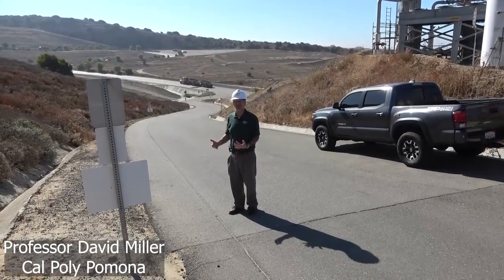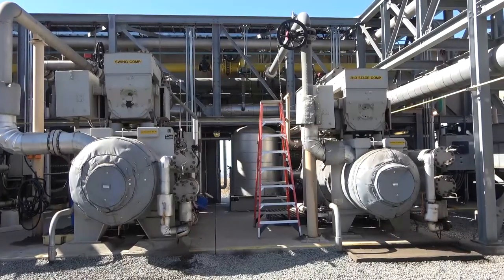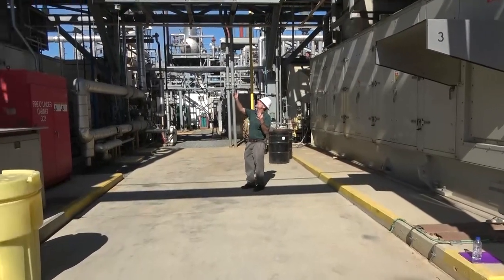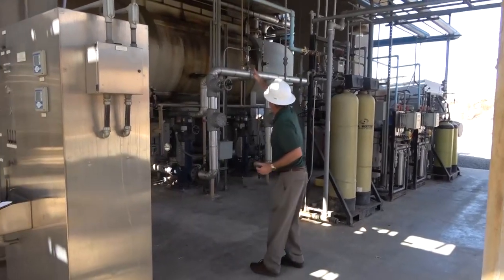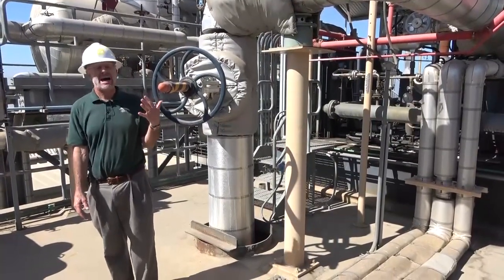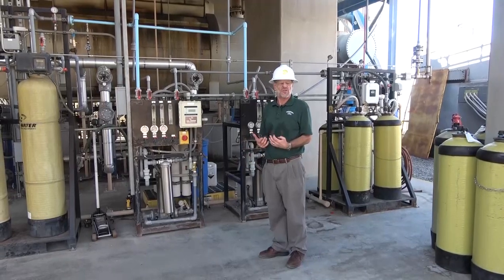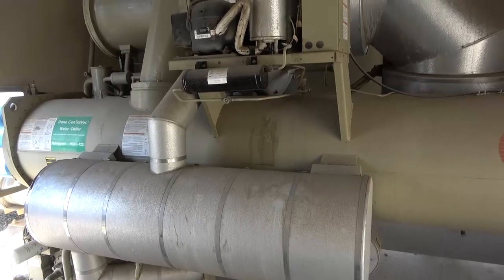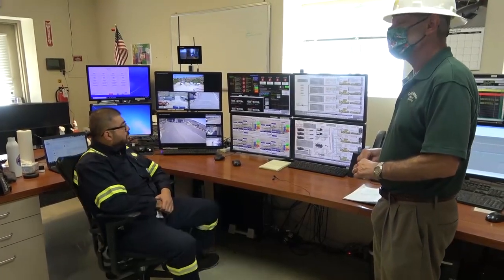ME 4110L: Olinda Alpha Landfill Gas Combined Cycle Power Plant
This video series demonstrates the hands-on nature of the Mechanical Engineering Department's curriculum at Cal Poly Pomona. In their senior year, mechanical engineering students at Cal Poly Pomona have the option of taking ME 4110/L, where they apply concepts learned in their thermodynamics and fluid mechanics courses to study how power plants operate.

This video was recorded at the Olinda Alpha Landfill Gas Combined Cycle Power Plant in August 2020. Narrated by Professor David Miller, filmed and edited by Professor Paul Nissenson.